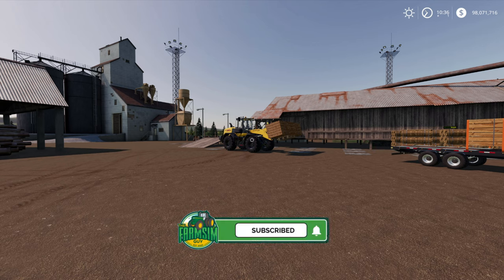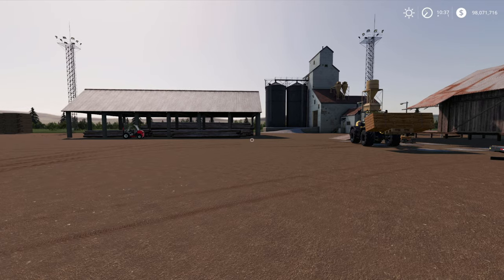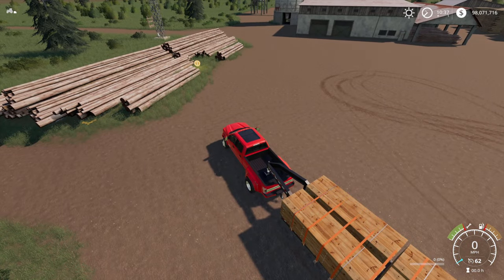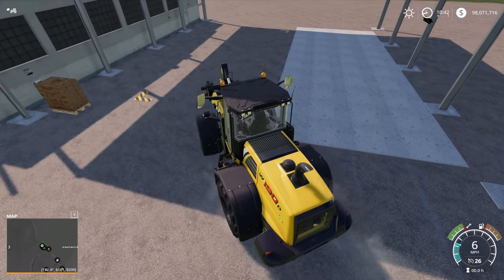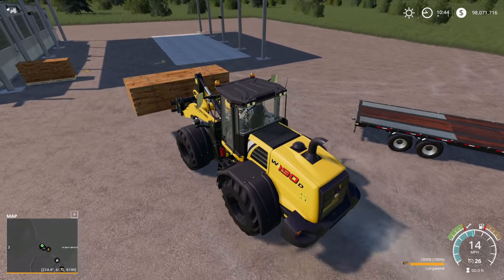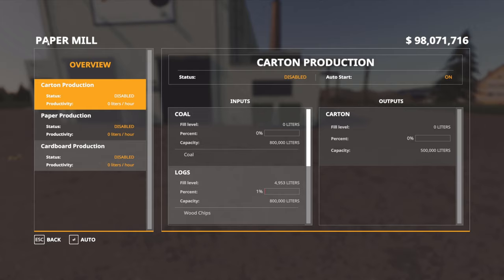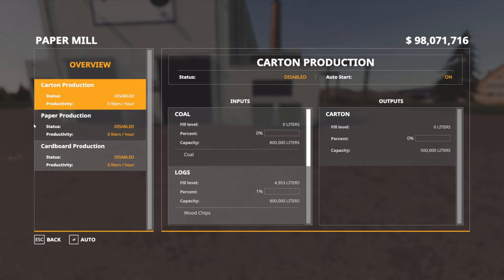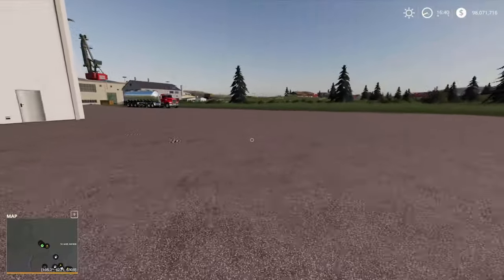Pallet Factory and Paper Mill - Tutorial - Yukon River Valley - Farming Simulator 19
In this video, we're taking a look at the pallet factory and paper mill on Yukon River Valley. Yukon River Valley is a 16x map that is designed to keep you busy for a long time. There are three farms on the map, but in order to expand your farm, you must remove trees to plow in your new fields.

0:00 - Introduction
0:25 - Wood from the Sawmill
1:32 - Pallet Manufacture
4:26 - Paper Mill

Along with all the forestry on the map, there is mining as well. You will have the ability to run dirt through a wash plant for gold and also through a dirt processing plant for sand, gravel, stone, and ore. These materials can be made into cement, concrete, and steel. There is also a coal mine on the map with a tunnel running through a Mountain. Once all coal is cleared it will serve as a small shortcut.

This map will need the placeable mods in the file you download in order to have all farm buildings, sawmills, and woodchip truck sell points.